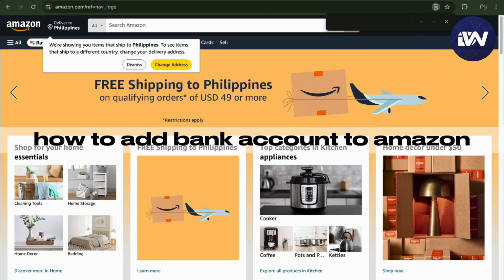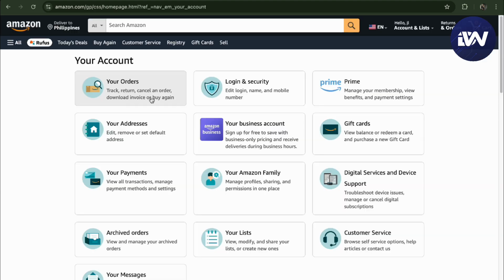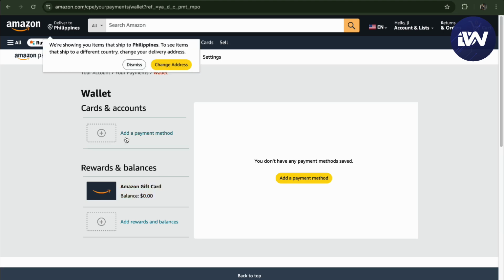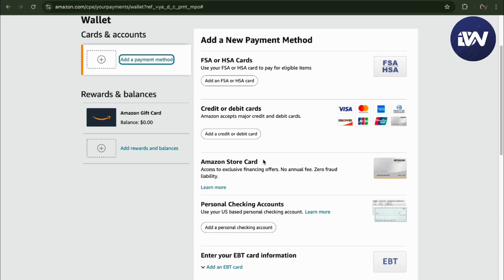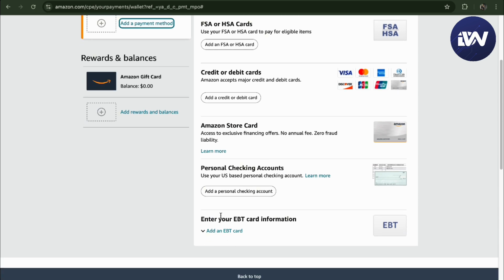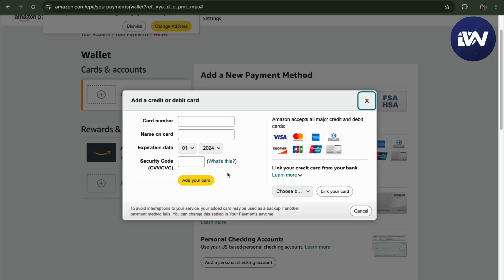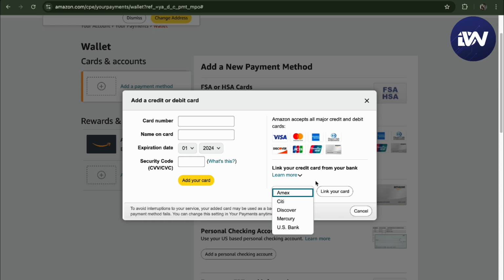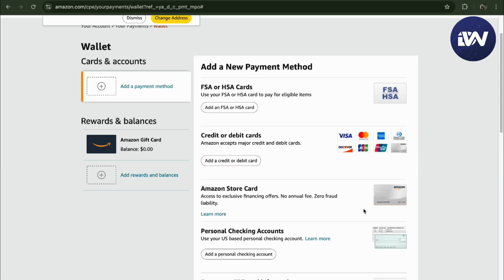How To Add Bank Account To Amazon (Quick Guide)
How To Add Bank Account To Amazon